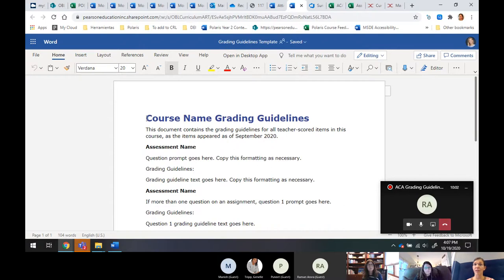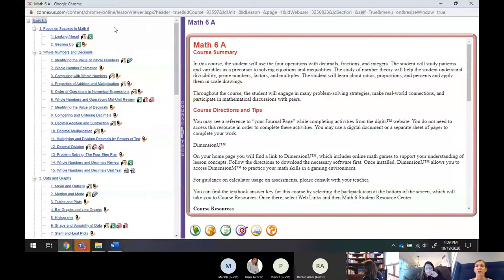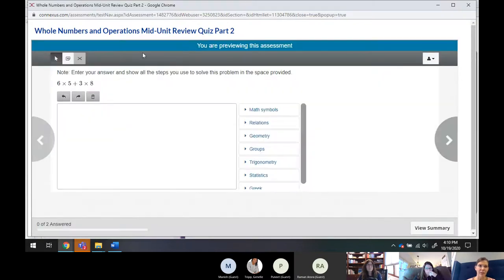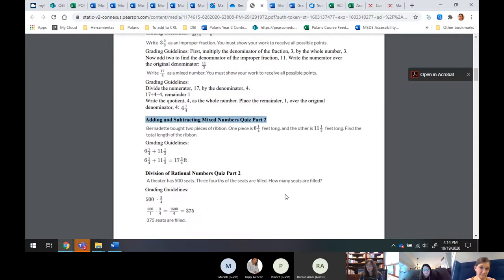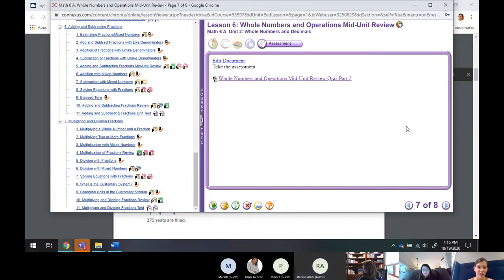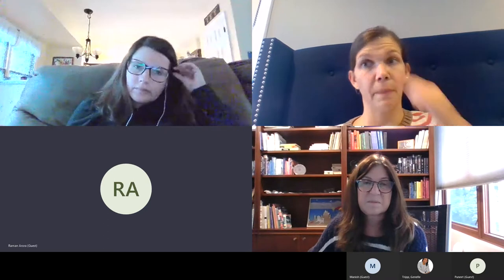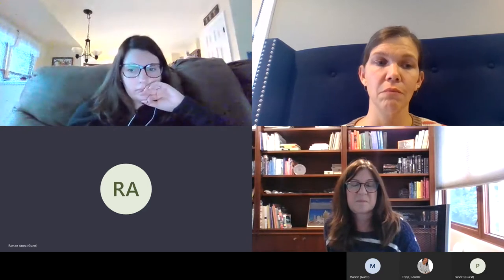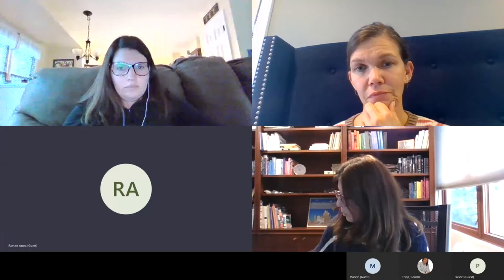ACA Grading Guidelines Project